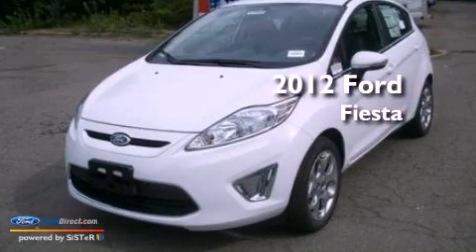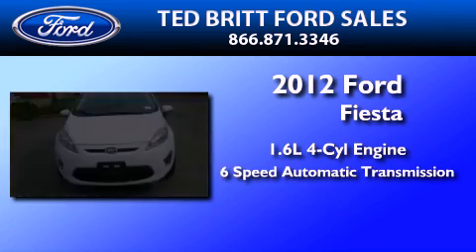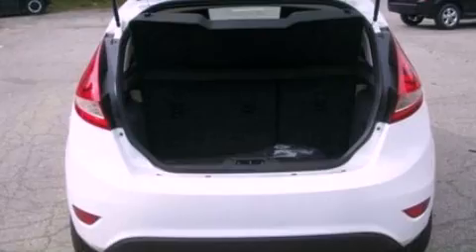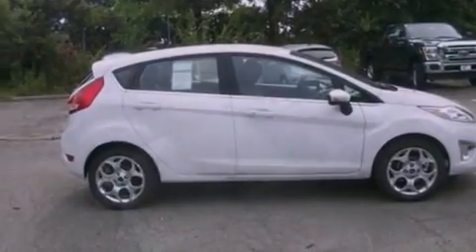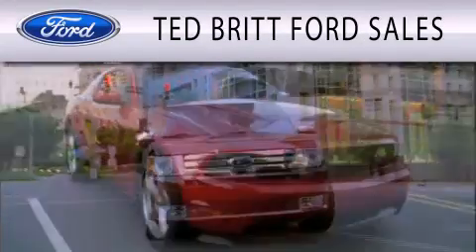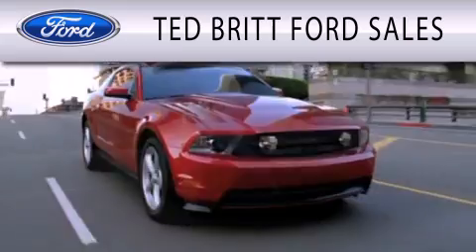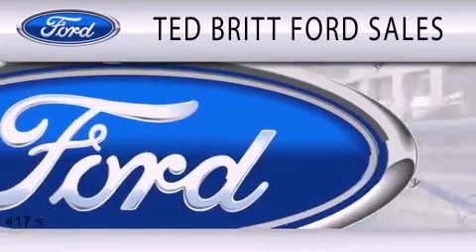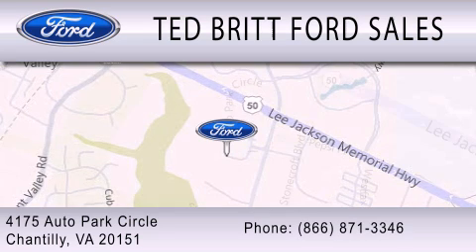2012 FORD FIESTA Chantilly VA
Year : 2012
 Make : FORD
 Model : FIESTA
 Engine : 1.6L I4
 Trans . : AUTO 6SPD
 Exterior : OXFORD WHITE

 Interior : CHARCOAL BLACK
 Stock : 25468